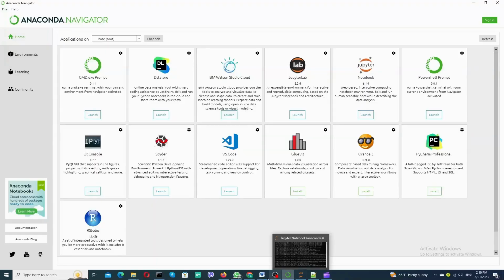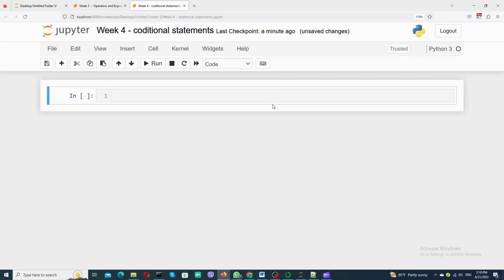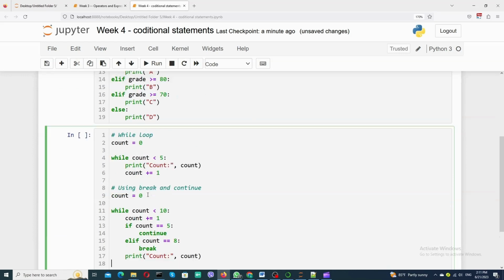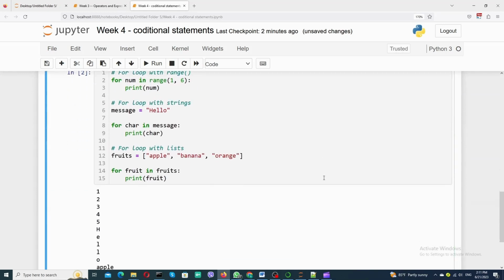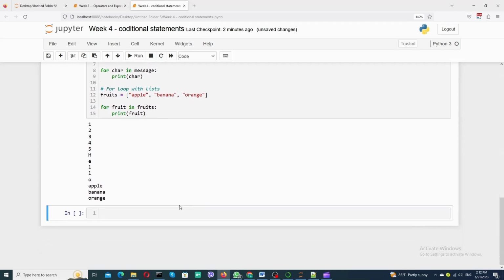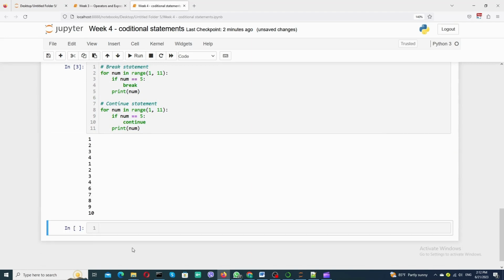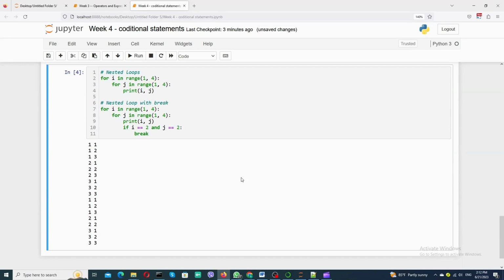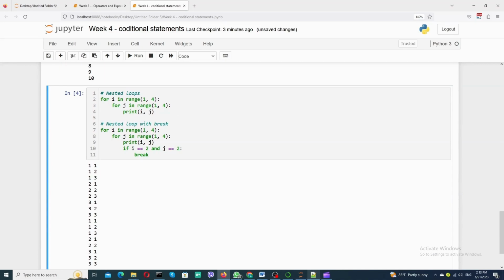Week 4 Conditional statements and Looping in Python: Course for Beginners (Step by Step Tutorials)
Description:
In Week 4 of this course, we delve into conditional statements, an essential concept in programming that allows us to make decisions and control the flow of our code based on specific conditions.

We start by introducing the concept of conditional statements and their significance in programming. We explore the if statement, which enables us to execute code blocks based on whether a certain condition is true or false. We cover the syntax of the if statement and how to use comparison operators to evaluate conditions effectively.

Next, we expand our knowledge to include else statements, allowing us to define alternative code blocks to execute when the initial condition evaluates to false. We also introduce the elif statement, which allows us to check multiple conditions sequentially.

Furthermore, we discuss nested if statements, enabling us to incorporate multiple levels of conditions and execute code blocks accordingly. We also cover the concept of logical operators, which help us combine conditions and make more complex decisions.

Throughout this week, we provide practical examples and exercises to reinforce your understanding of conditional statements. You will gain the skills and knowledge necessary to implement decision-making logic in your programs.

Course Description: Free Python Course (15 Weeks)

Welcome to the Free Python Course! In this comprehensive 15-week program, you will dive into the world of Python programming and acquire the skills necessary to become proficient in one of the best programming languages for data science and beyond.

Throughout this course, we will leverage the collective knowledge of the Python community, including insights from Reddit, where the community has identified the best resources and ways to learn Python. You will explore the Reddit-recommended language features, libraries, and tools that make Python an ideal choice for data science, web development, and more.

The course will cover a wide range of topics, from the basics of Python syntax and control flow to more advanced concepts such as data structures, algorithms, and Django, one of the best frameworks for building web applications with Python. Along the way, you'll benefit from the expertise of industry professionals like Jose Portilla, whose Python courses have garnered praise within the Reddit community because our course structure has been inspired by his approach..

With an emphasis on hands-on learning, you'll have access to a variety of resources, similar to courses offered at online platforms like Udemy, Coursera, and LinkedIn Learning, which offer some of the best Python courses available. We'll also discuss free apps and websites specifically curated for learning Python, ensuring you have a wealth of options to suit your learning style.

By the end of the 15 weeks, you will have gained a solid foundation in Python programming, enabling you to write clean, efficient, and powerful code. You'll be equipped with the skills necessary to tackle real-world projects, analyze data, develop web applications using Django, and more.

Don't miss this opportunity to embark on an exciting learning journey. Enroll in the Free Python Course today and unlock the door to endless possibilities in the world of programming.